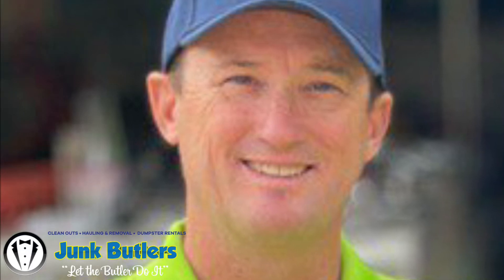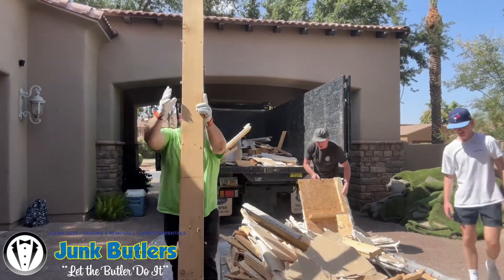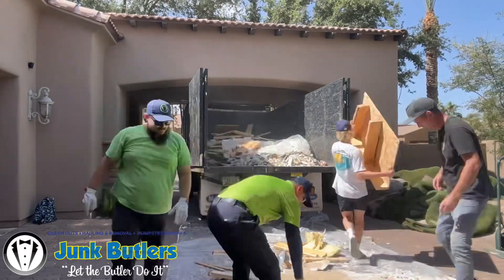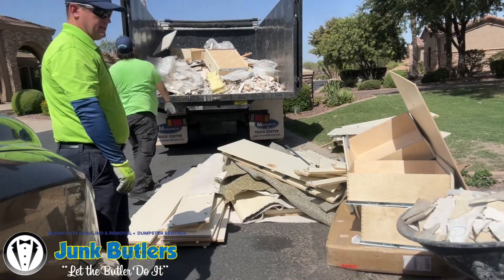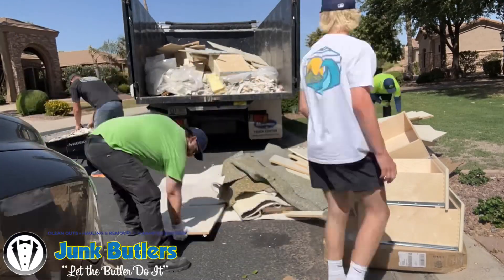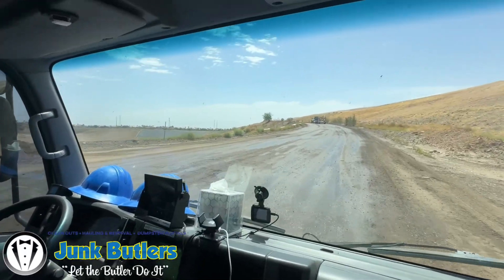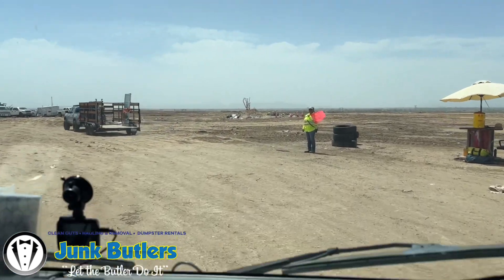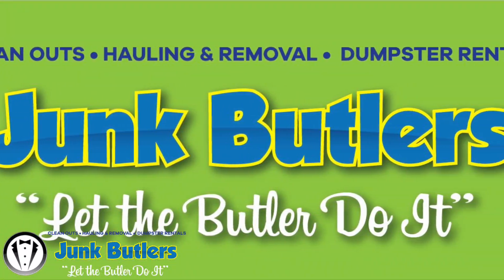Watch how we load and haul away a debris from a demolition project at a house, then the dump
Welcome to Junk Butlers! In this video, we take you through a complete junk removal journey, showcasing our expert team in action as we load and haul away debris from a house demolition project. Watch as we efficiently remove torn down walls and cabinets, demonstrating our professional and swift approach to junk hauling and disposal.

Our team tackles a variety of junk removal challenges, including heavy lifting and maneuvering through tight spaces. You’ll see our crew in action, handling everything from residential junk removal to commercial demolition debris. We make quick work of even the most daunting tasks, ensuring the property is left clean and ready for the next phase of renovation or construction.

Once the house is cleared of debris, we hit the road for the final phase: a trip to the landfill. Join us on this part of the journey as we navigate through muddy roads and deal with wet dirt, showcasing the rugged determination of our team. At the landfill, you'll get an inside look at how we manage heavy equipment to ensure safe and efficient disposal of all the junk we've collected.

We pride ourselves on providing top-notch junk removal services, from loading to disposal. Whether you need help with a small residential cleanout or a large-scale demolition project, Junk Butlers has you covered.